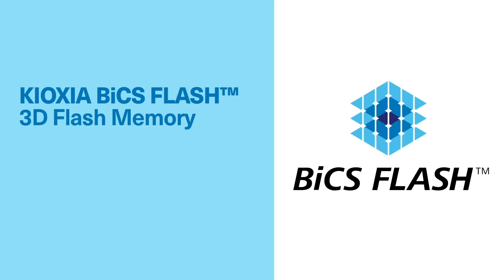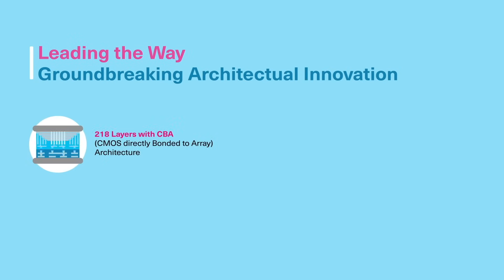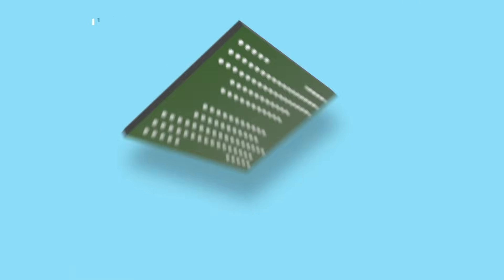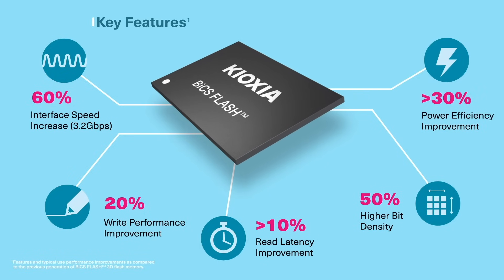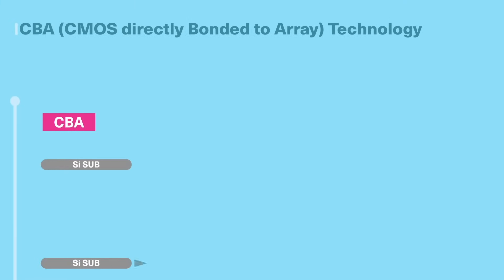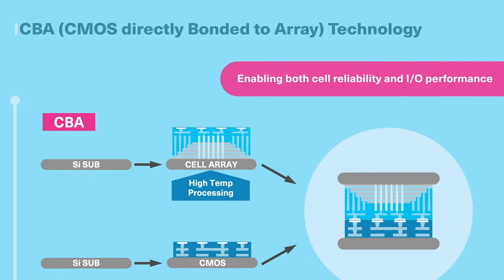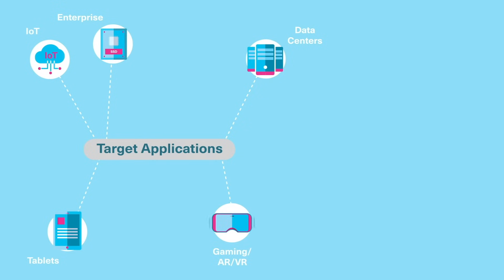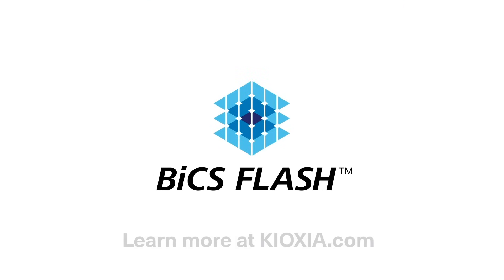【Technology Unboxing】KIOXIA BiCS FLASH 3D Flash Memory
The next generation of KIOXIA BiCS FLASH™ 3D Flash memory features architectural innovation that meets the needs of data-centric applications like advanced smartphones, PCs, SSDs and data centers. When performance, high density and cost-effectiveness matter, KIOXIA BiCS FLASH™ 3D Flash memory delivers.

For more: BiCS FLASH™ | TLC & QLC | KIOXIA - Japan (English)